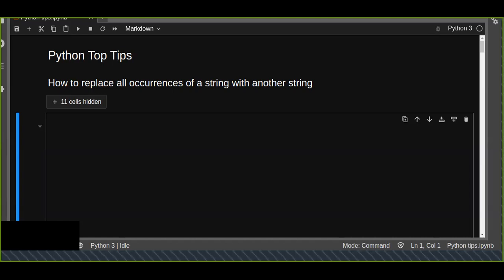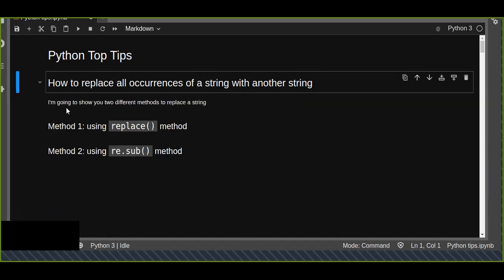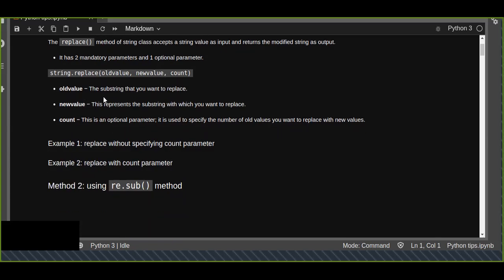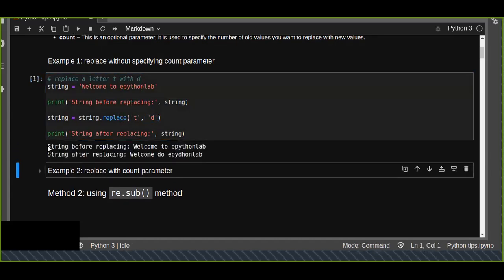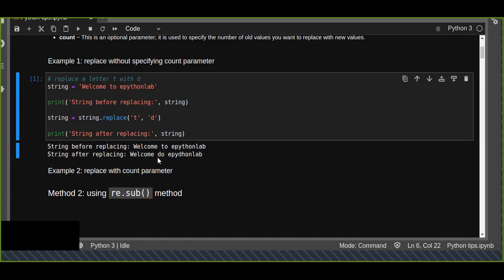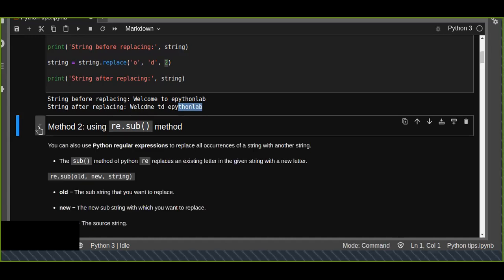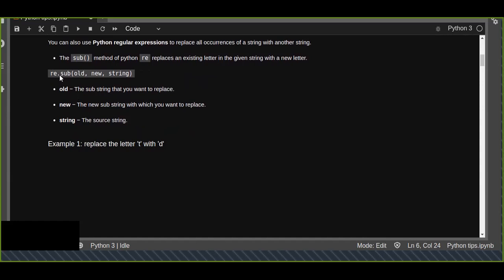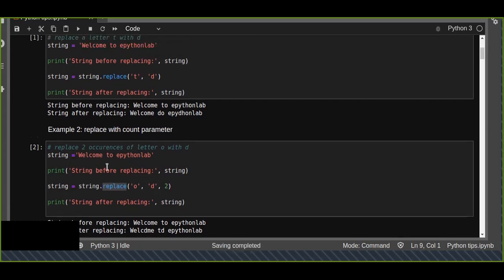Replace all Occurrences of a String in Python (3 Simple Steps!)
Hi, welcome back to another topic. In this topic, you will learn about how to replace all occurrences of a string with another string using two different methods in python.

                         COME AGAIN!